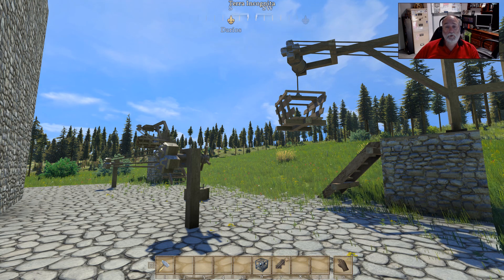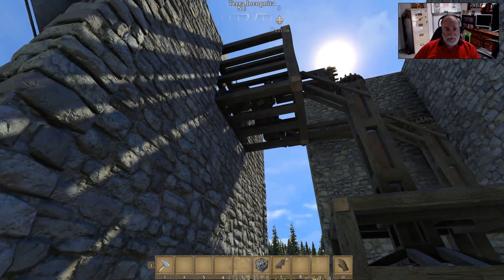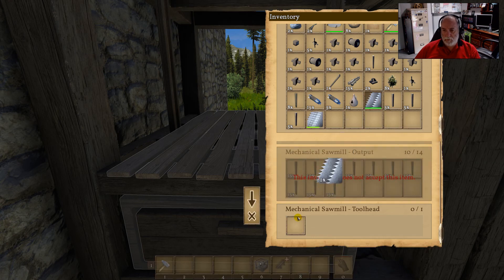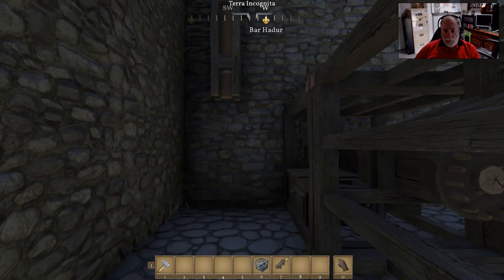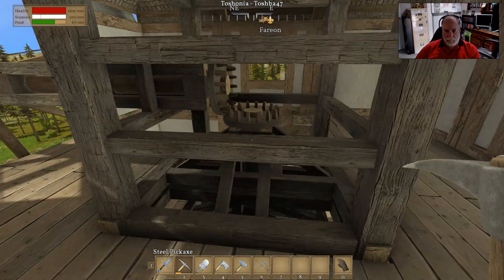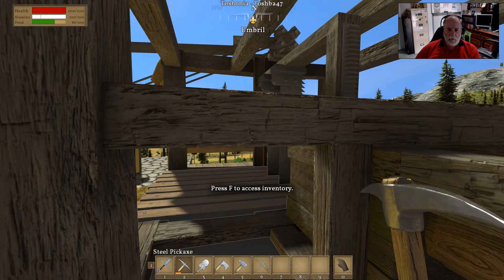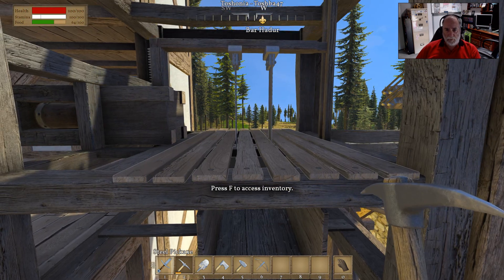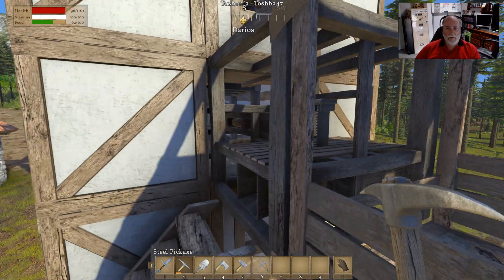Medieval Engineers - Mechanical power with a windmill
The wonders of mechanical power. Today we look at how a windmill is put together and what you can do with it. Improve the amount of timbers and planks that you get from logs.